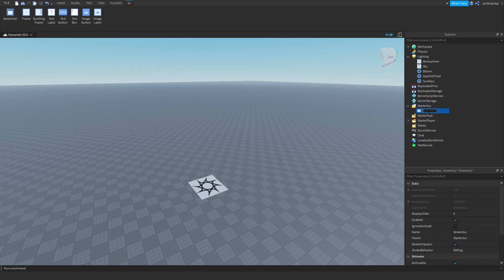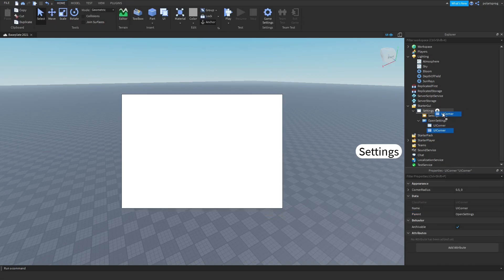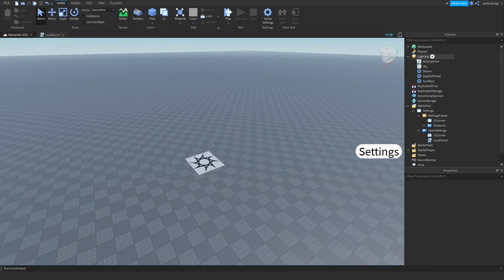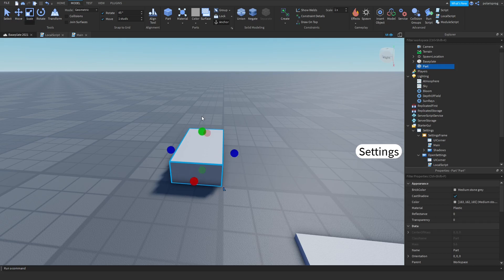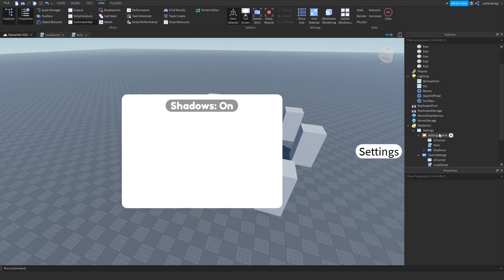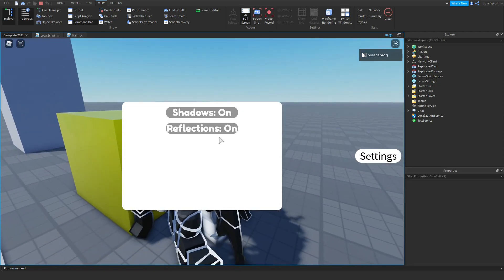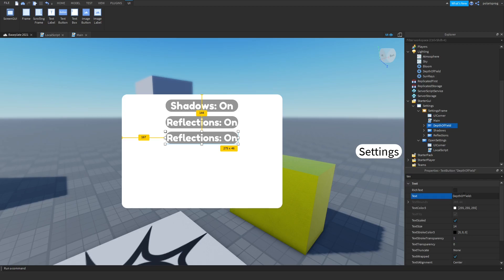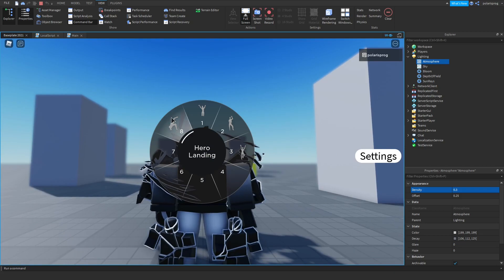How to make a PERFORMANCE MENU in ROBLOX STUDIO 2021!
Hello, In this video you will learn how to make a performance GUI in Roblox studio in 2021!